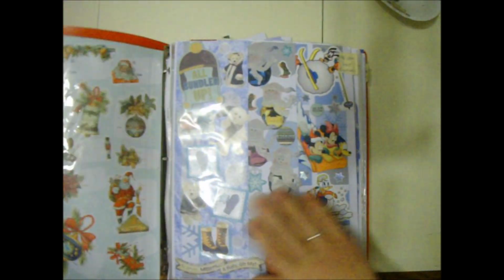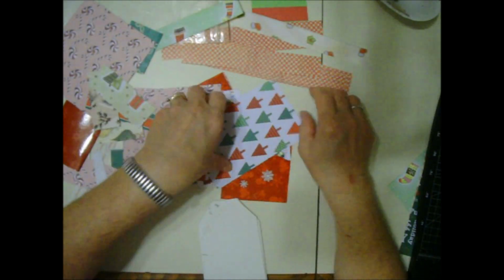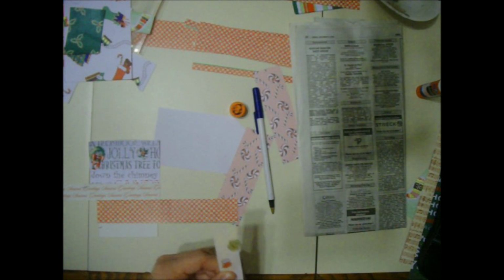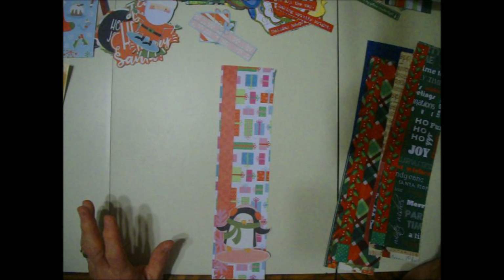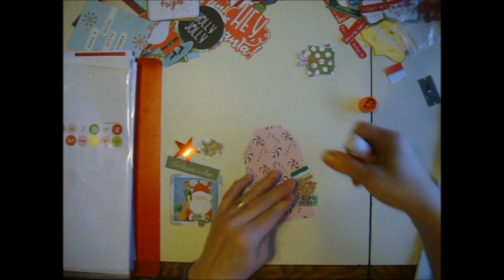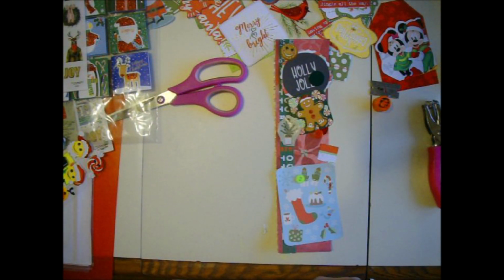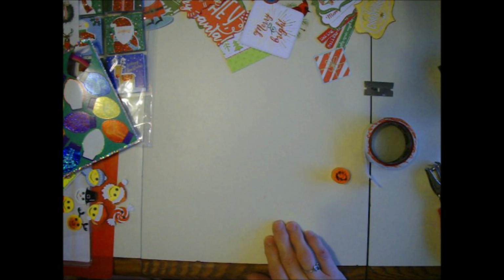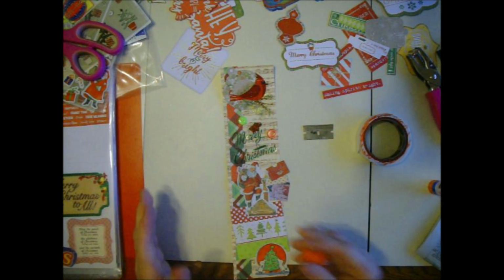Christmas tags and borders, part 1